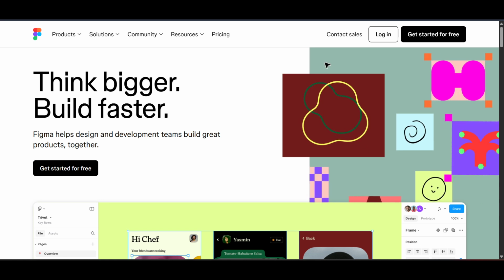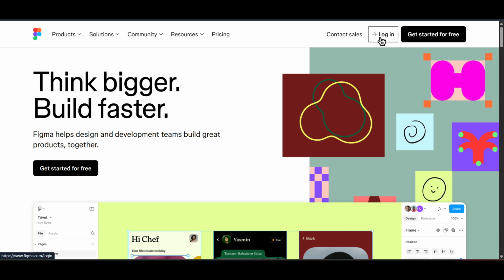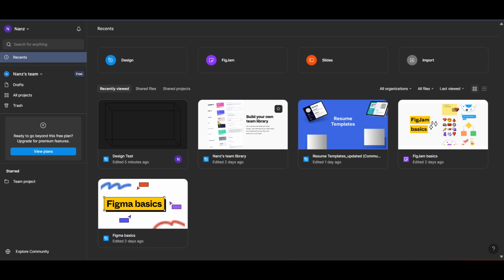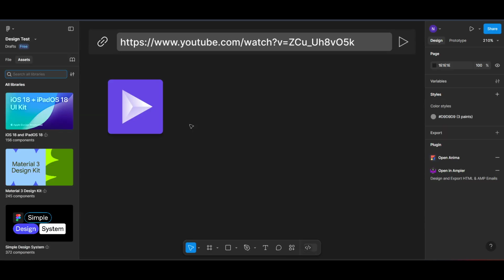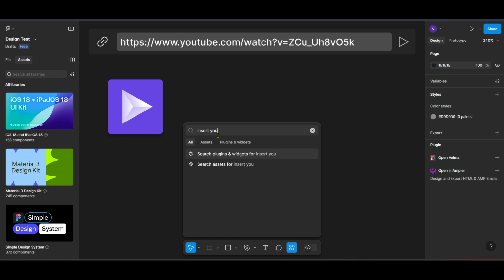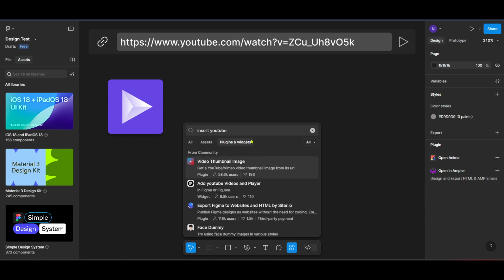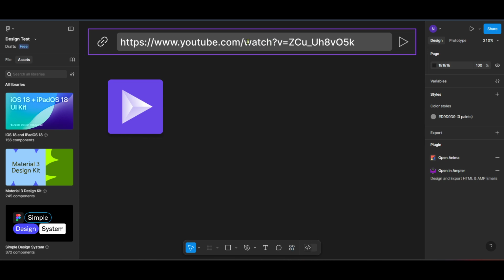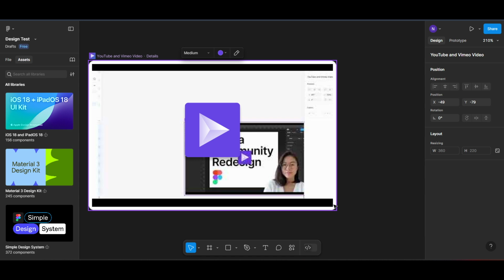How To Embed Youtube Videos In Figma And Figjam (Full 2025 Guide)